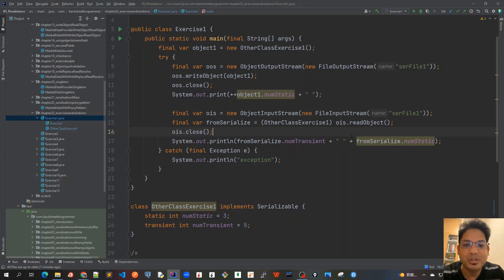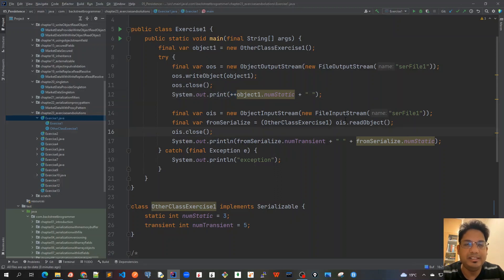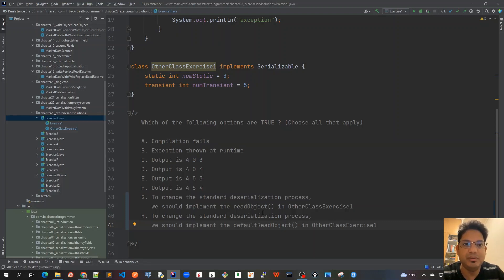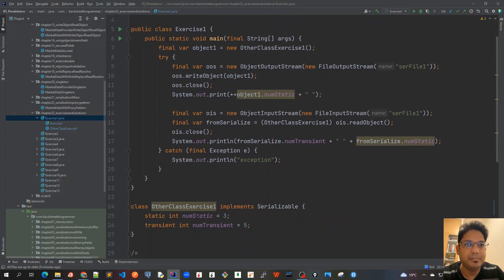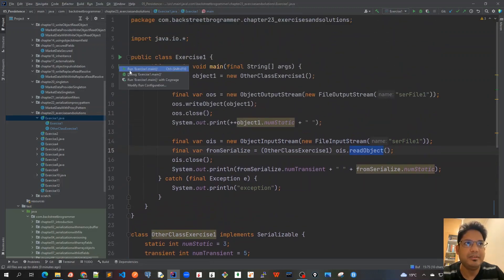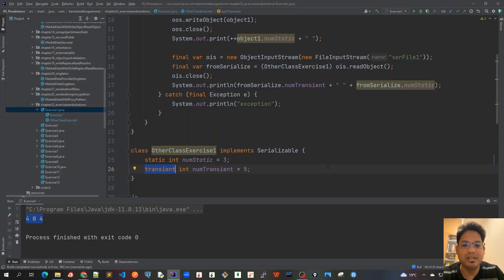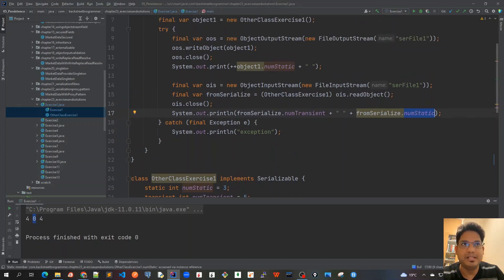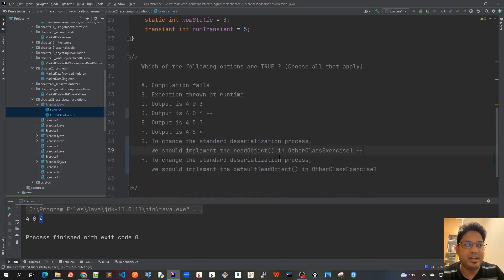63 - Java Serialization - Exercise 1